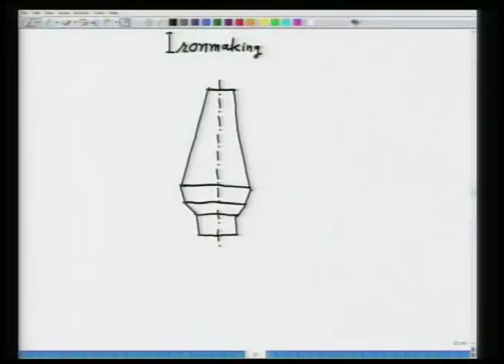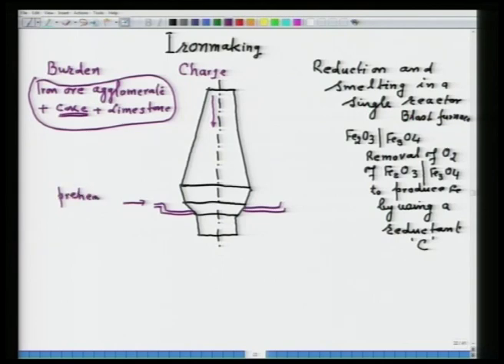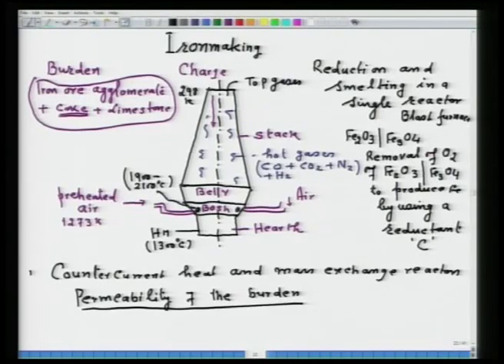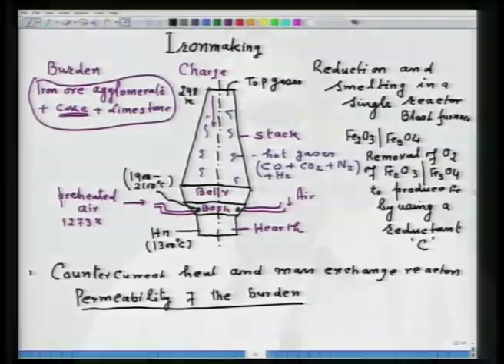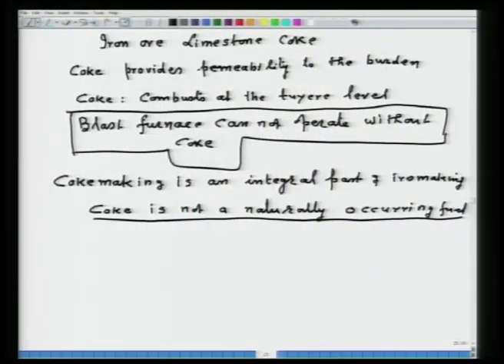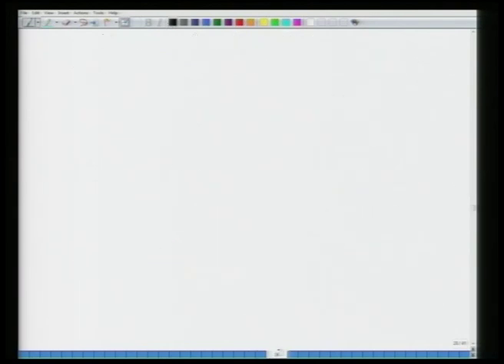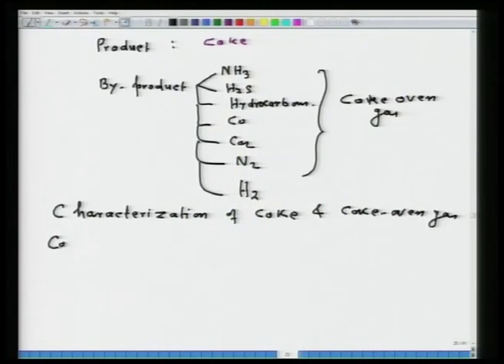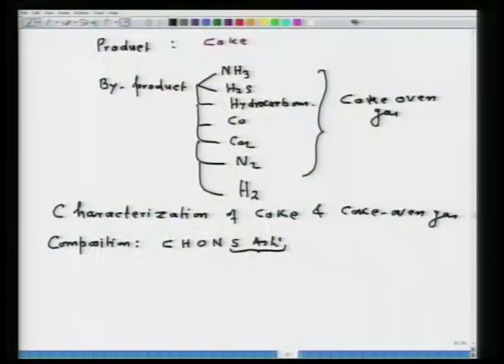Mod-01 Lec-26 Introduction to Ironmaking